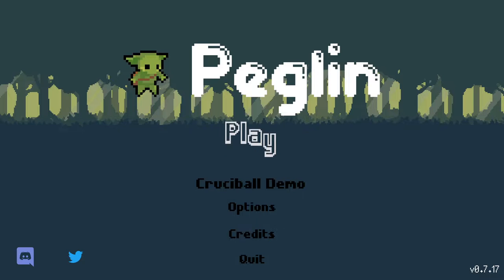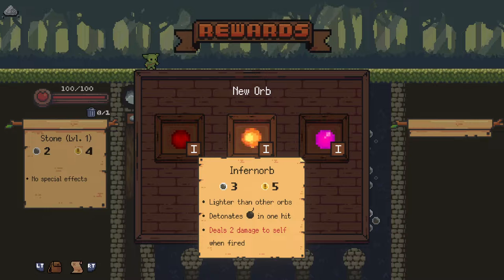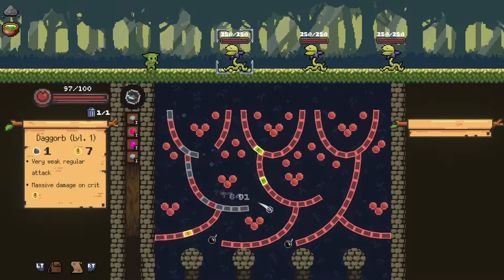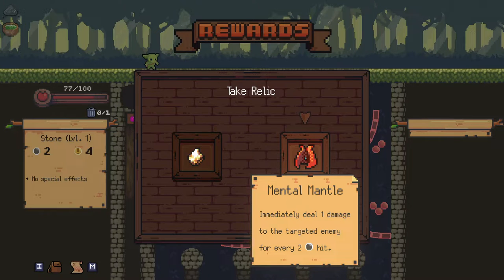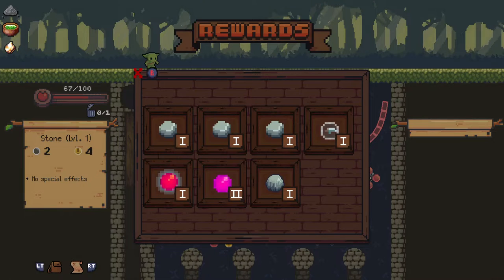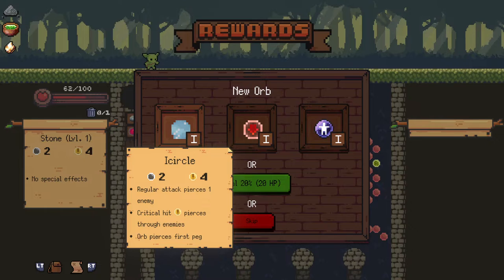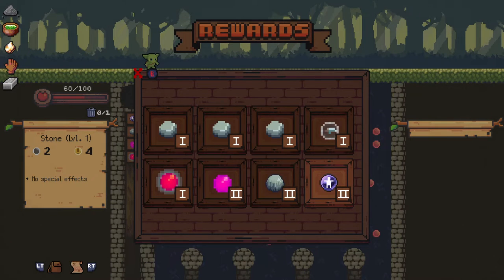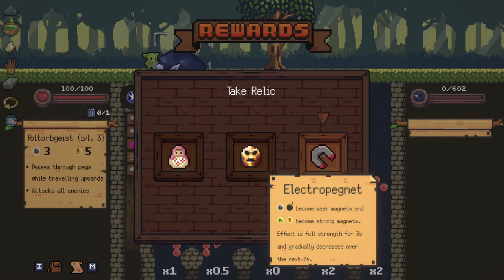Get Peggin' | Peglin | Ep 1 | Crazy Town Gaming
Today we are playing Peglin with commentary!